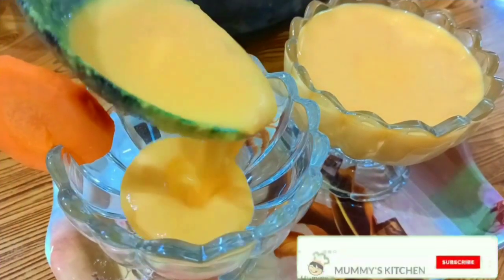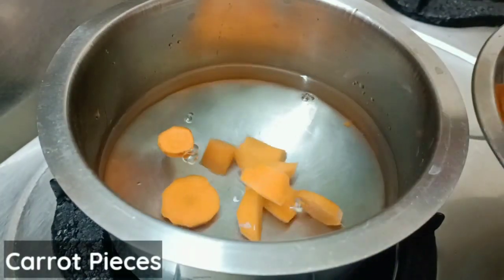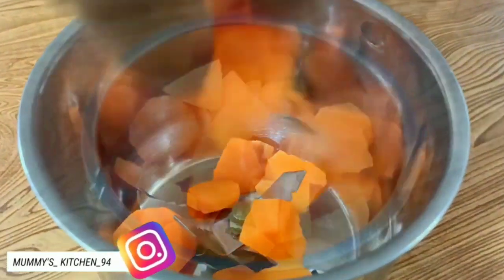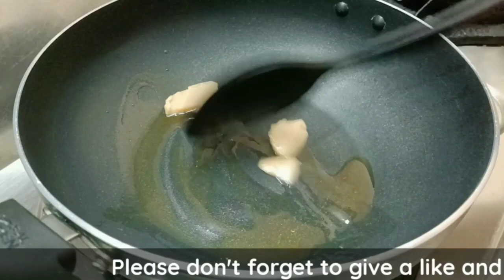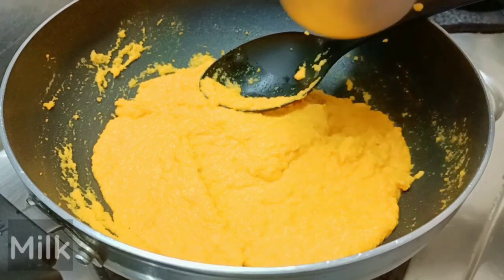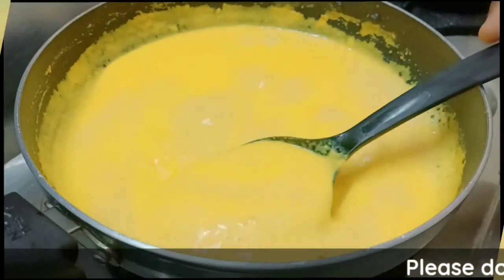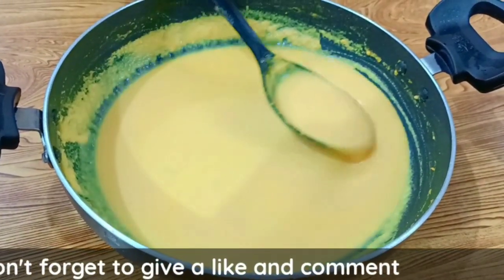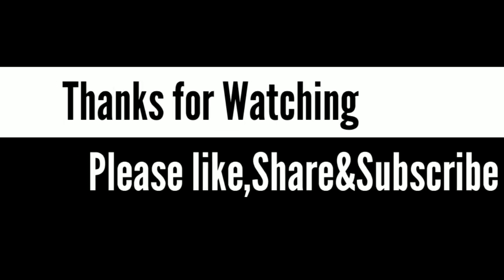ఇమ్యూనిటీ పెంచే క్యారెట్ పాయసం ని ఇలా చేయండి ఆరోగ్యానికి ఆరోగ్యం రుచికి రుచి😋